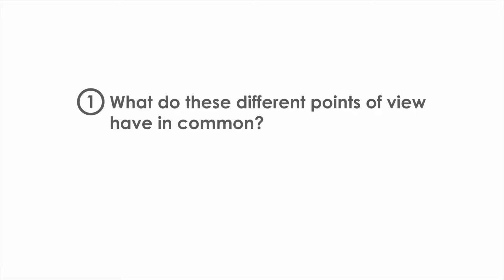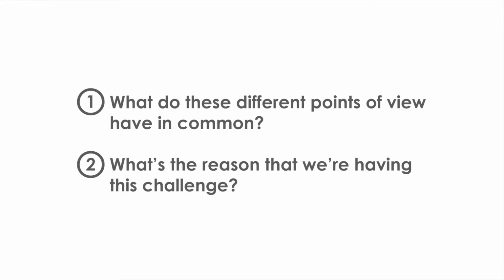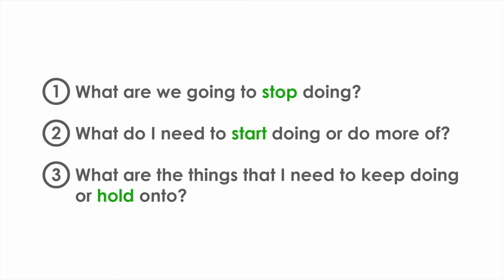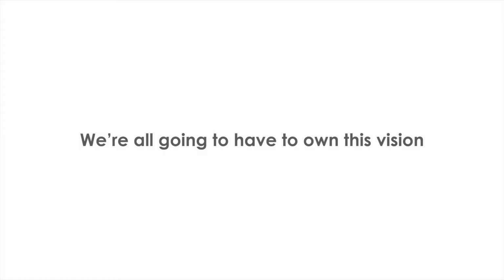Innovation Code Module 8 Establish a Shared Vision